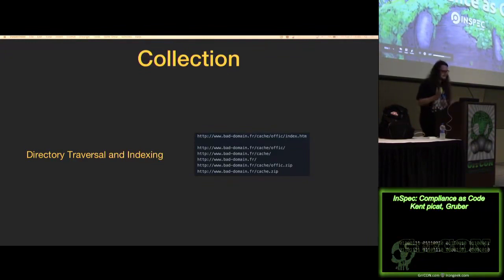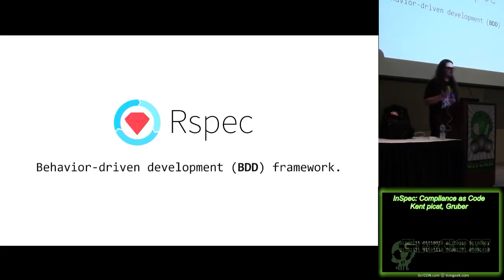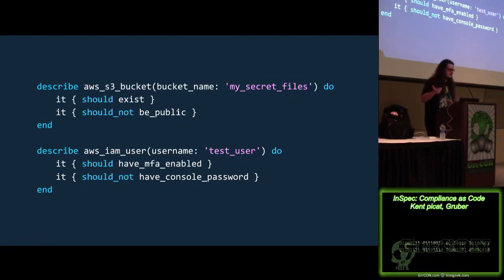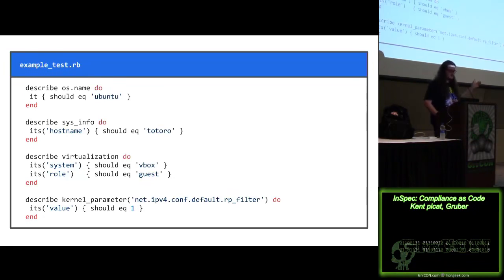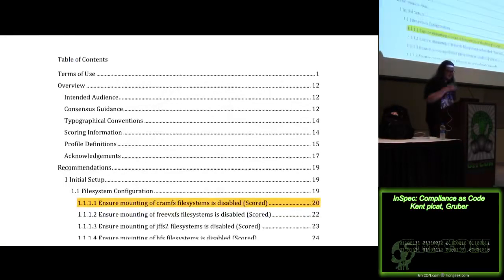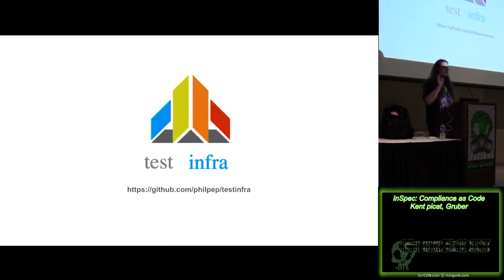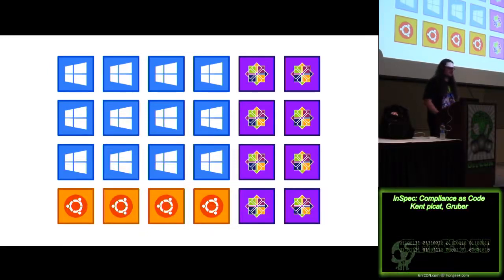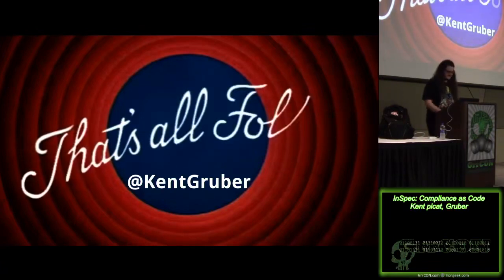InSpec Compliance as Code Kent picat Gruber